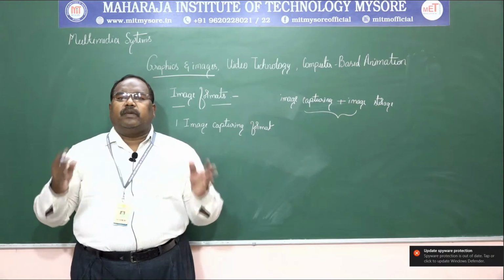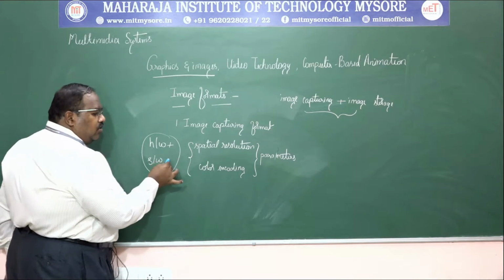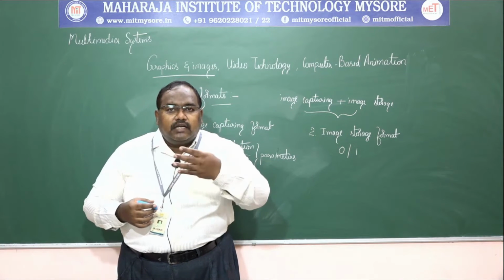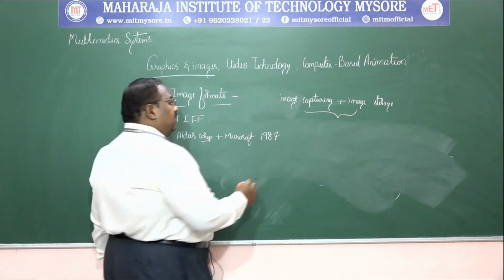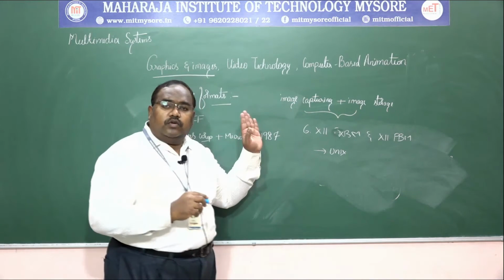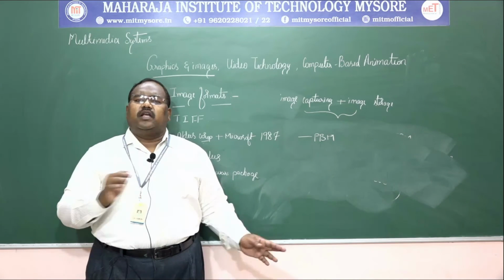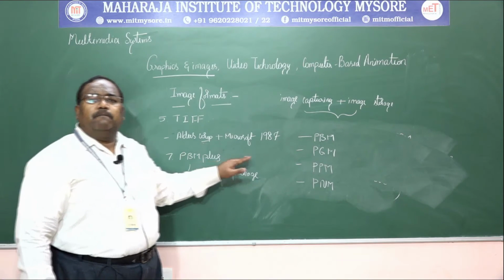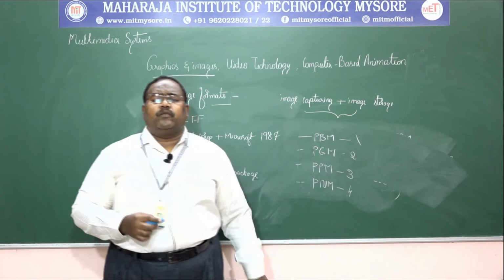18MCA541 MS 4 2